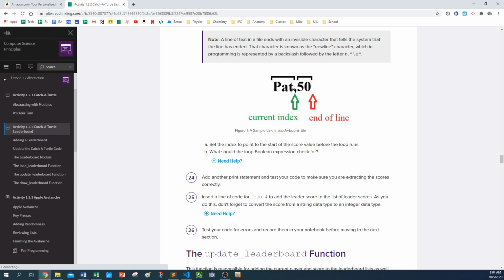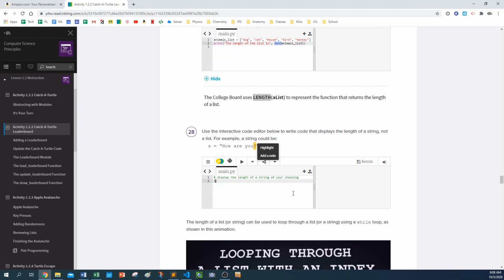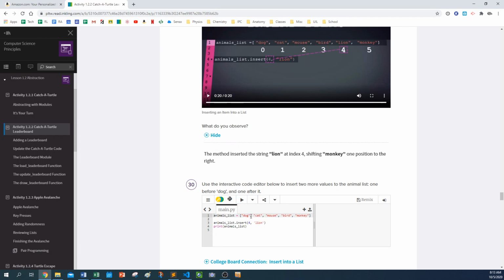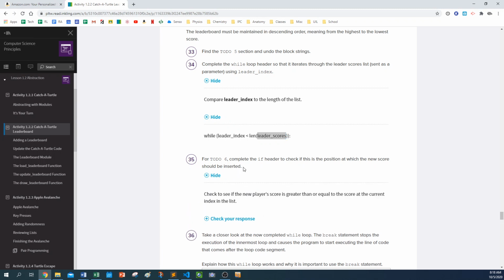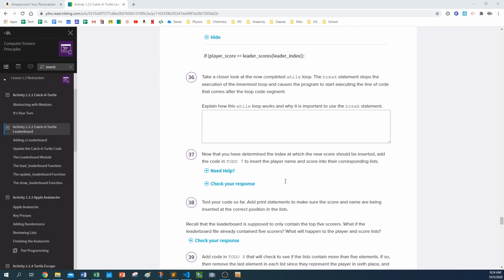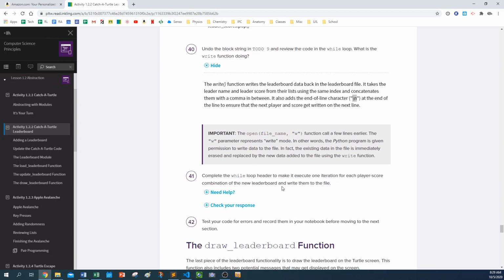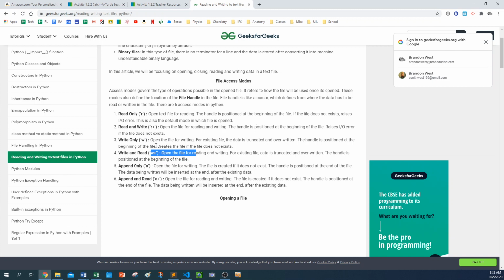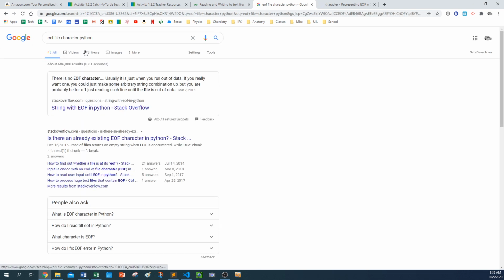[2020/10/05] (08:03:37) 01-STEM: Activity 1.2.2 (Part 3)